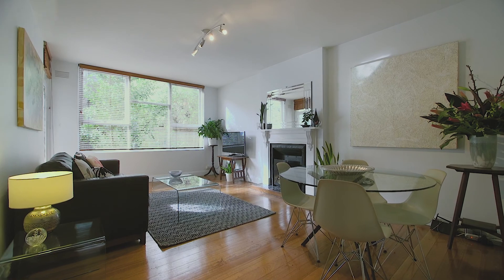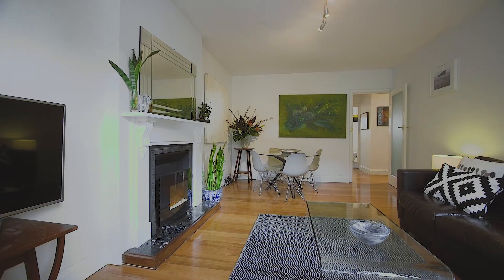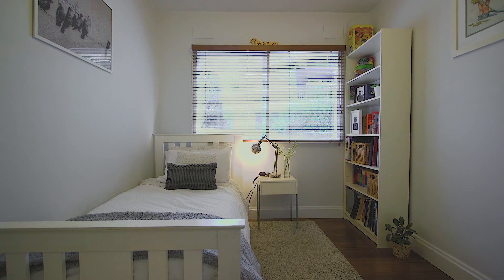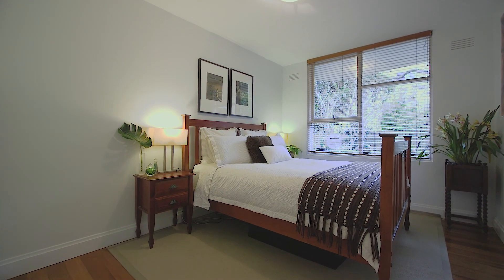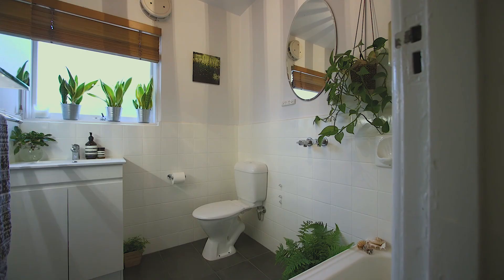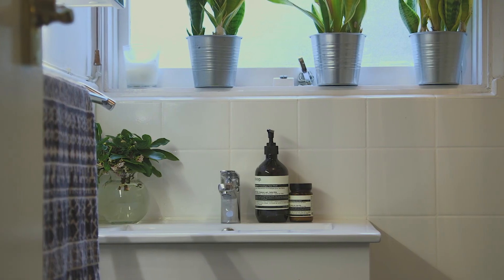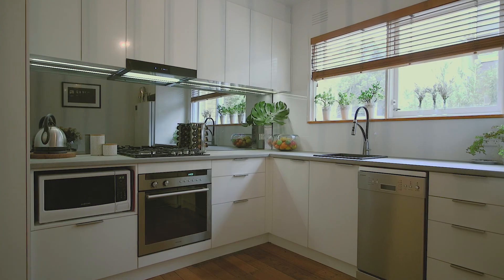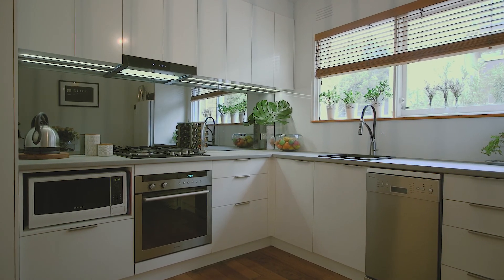St Kilda East, 4/8 Westbury Street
4/8 Westbury Street St Kilda East VIC

Marketed by:
(M) McGrath St Kilda
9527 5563